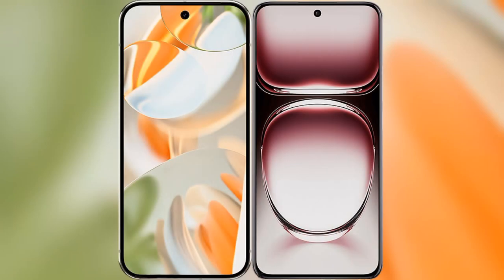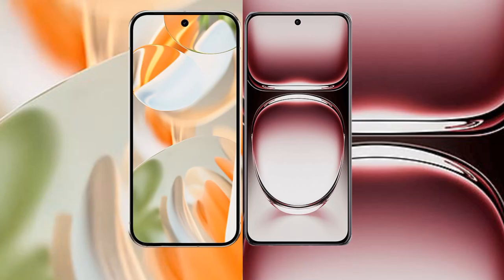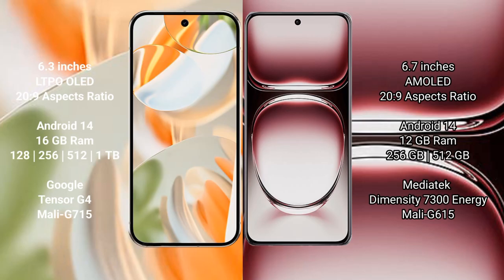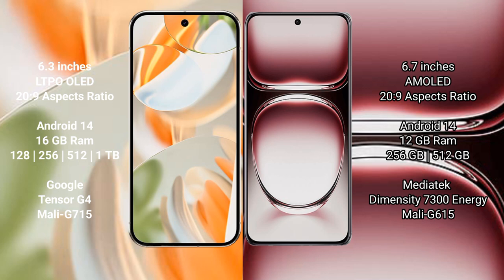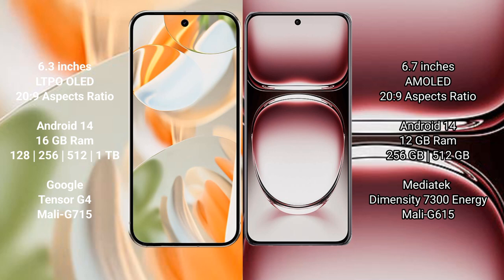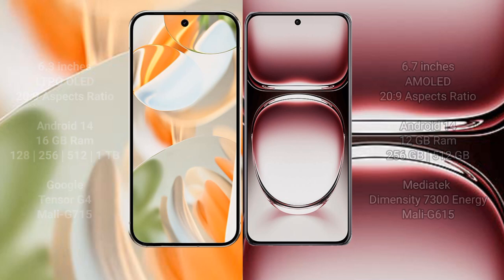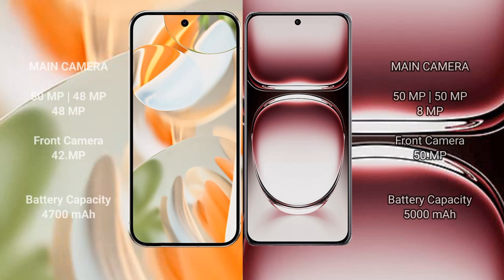Google Pixel 9 Pro vs Oppo Reno 12 Pro Review